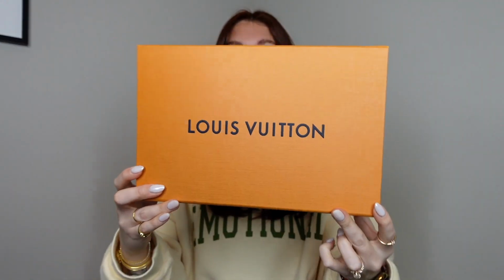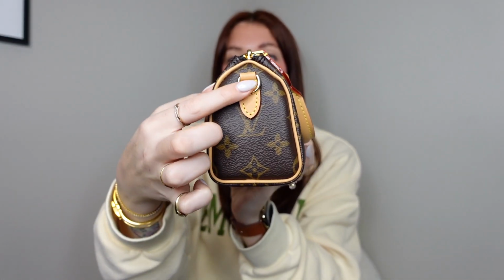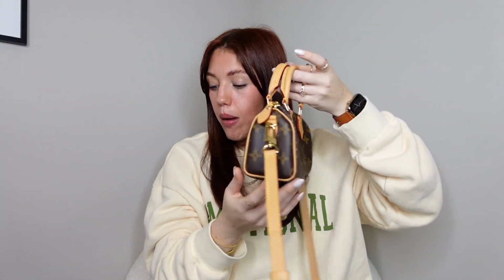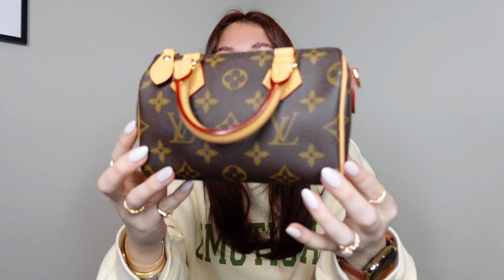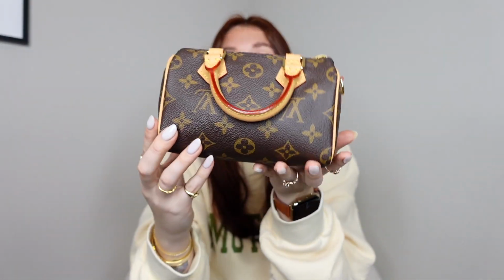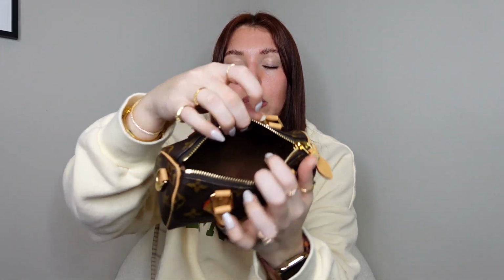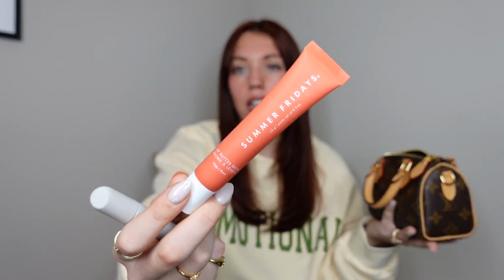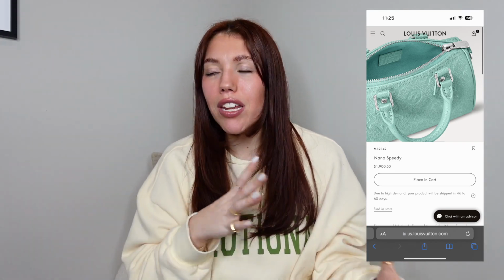LOUIS VUITTON SOLD OUT NANO SPEEDY UNBOXING + WHAT FITS! | Kenzie Scarlett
🤍 AMAZON SHOP

Oh, why hello there! Welcome! My name is Kenzie! This channel is a place where anybody can come, relax, chill out and watch some really fun luxury and bag videos! Today we are doing an unboxing! I cannot believe I got my hand on this bag, but im so happy to have it now! I hope you enjoy! :D